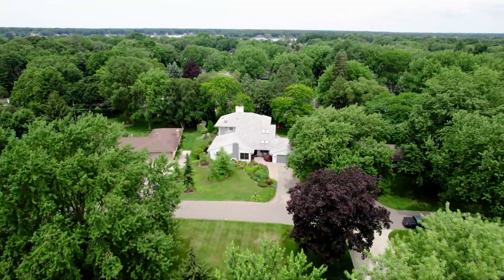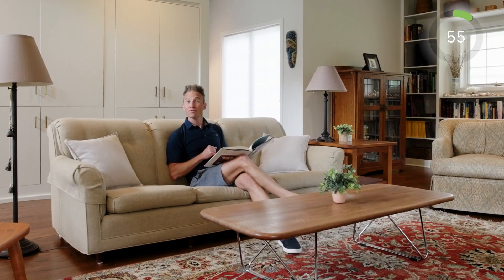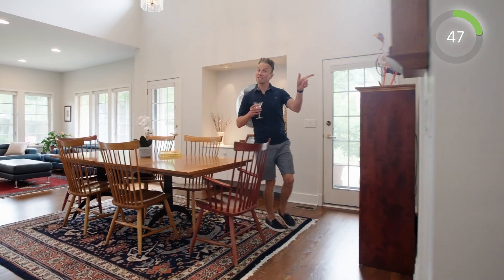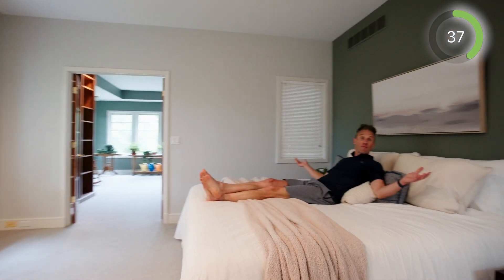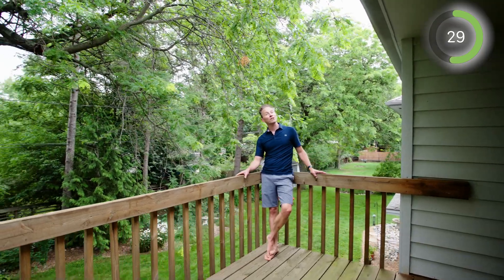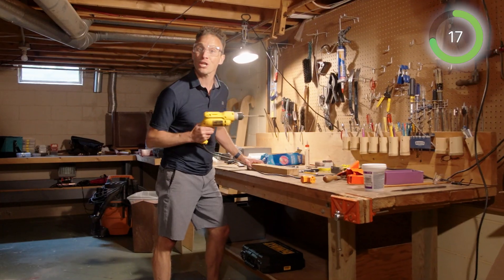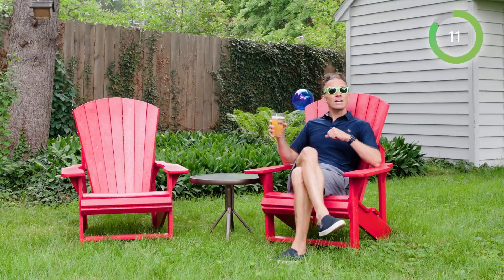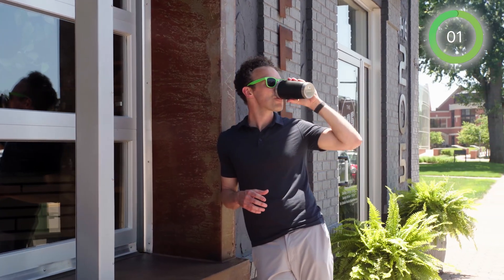785 Concord Dr, Holland, MI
🔥🔥🔥New Listing 🔥🔥🔥
785 Concord Dr - Holland, MI
5+ bed | 4 bath | 5,981 sq ft

Extremely rare gem 💎! Over 6,000 sq ft of living with a private, wooded backyard 🌳, less than half a mile from Lake Mac 🌊 and 2 miles from Downtown Holland 🛍️! This custom-built, Chuck Posthumus-designed home, has too many features to mention 💥. Highlights include: A 900 sq ft primary suite 🛏️ w/ attached studio and balcony; beautiful wood floors 😍; vaulted ceilings; 4 fireplaces 🔥! An eat-in kitchen 🍽️ w/ tons of cabinets and counter space; 5 bedrooms 🛏️, plus several office/studio spaces 👨🏼‍💻; An oversized garage w/ a large mudroom; Main-floor laundry 🧺; and a huge basement w/ a rec room, workshop and tons of storage!

Outside you’ll love the beautiful landscaping; the private, wooded backyard w/ the coolest custom fence in Holland 🌳; a storage shed, garden area 🌻, and 2 patios.

This amazing home needs to be seen in person to be truly appreciated! Call for a private showing, and you’ll fall in love! 💓

🏠Open Houses:  Thursday, July 11 @ 5:30-7p & Saturday, July 13 @ 11a-1p.

⏰Offer Deadline: Tuesday, July 16 @ Noon.

Full details at: AmazingHollandHome.com

Cheering for you!
Jon Ornée
(Not Your Average) Realtor
TEAM JONO | Home Realty
JonOrnee.com / TeamJono.com